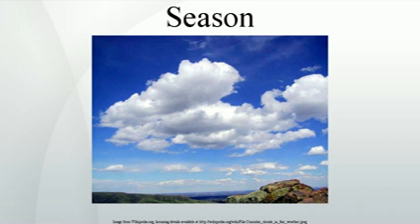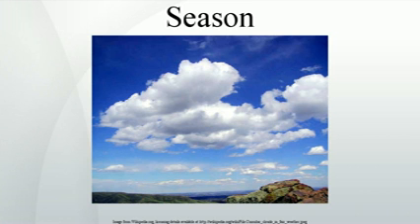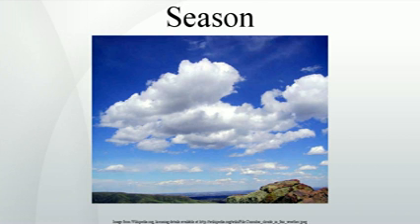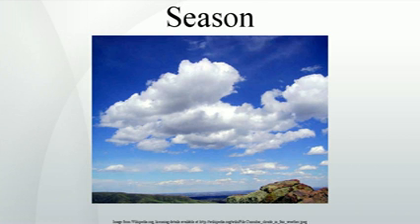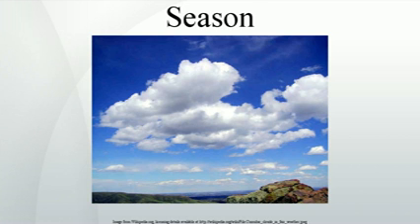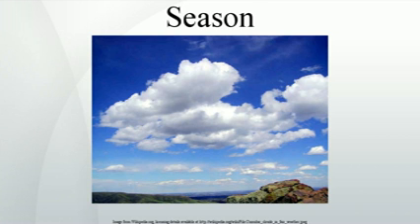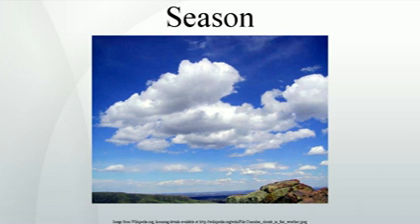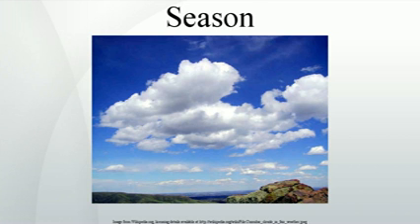Season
A season is a division of the year, marked by changes in weather, ecology, and hours of daylight. Seasons result from the yearly orbit of the Earth around the Sun and the tilt of the Earth's rotational axis relative to the plane of the orbit. In temperate and polar regions, the seasons are marked by changes in the intensity of sunlight that reaches the Earth's surface, variations of which may cause animals to go into hibernation or to migrate, and plants to be dormant.